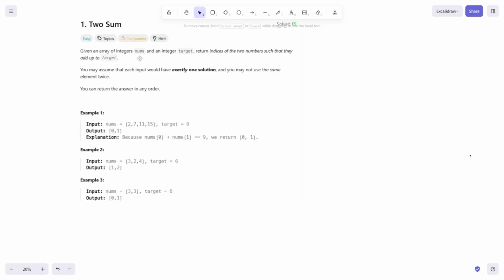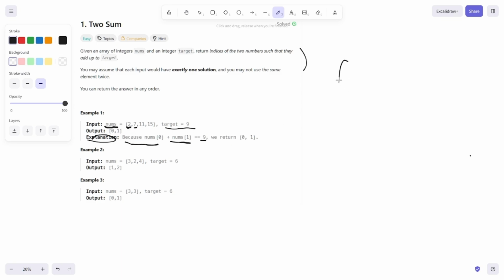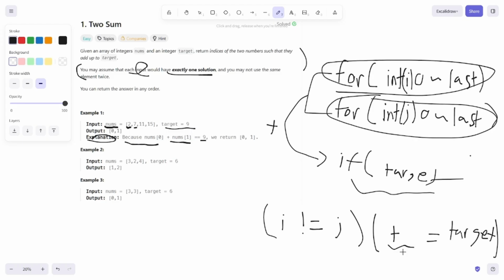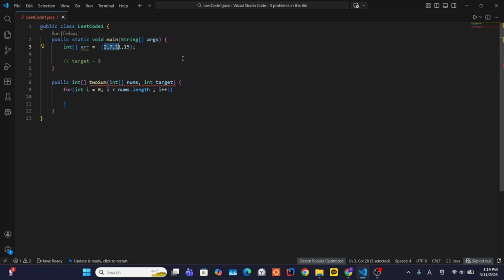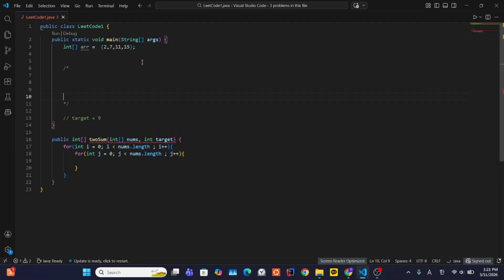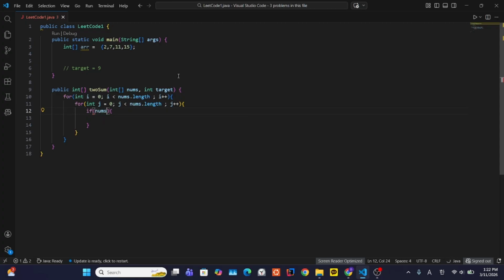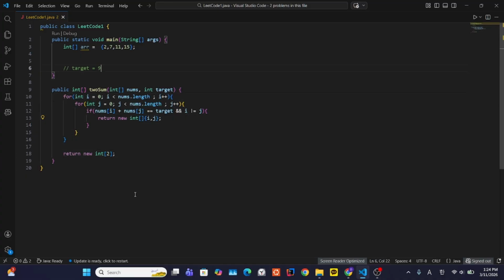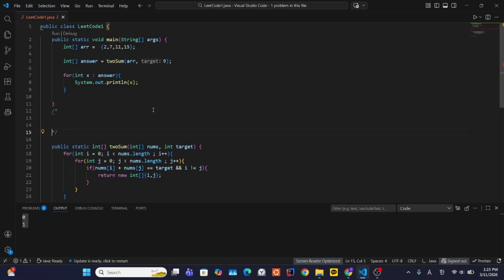LeetCode #1 Two Sum / BRUTE FORCE | Big Tech Interview Question (Java)